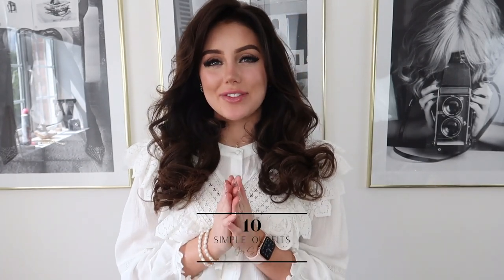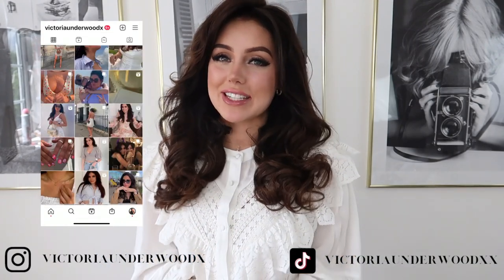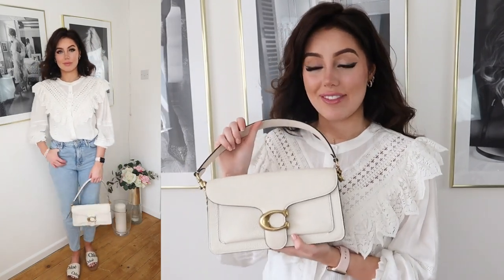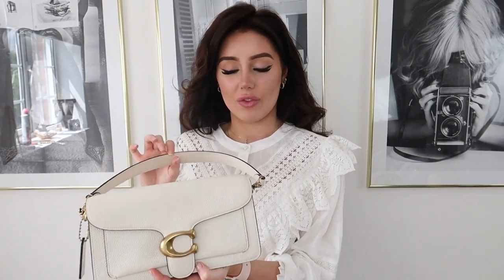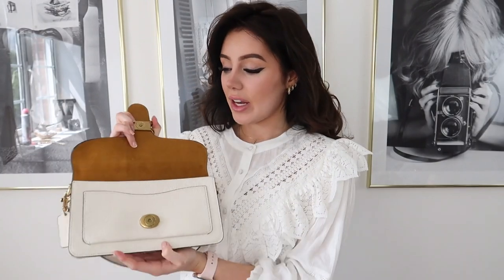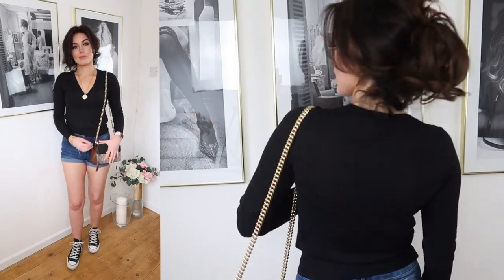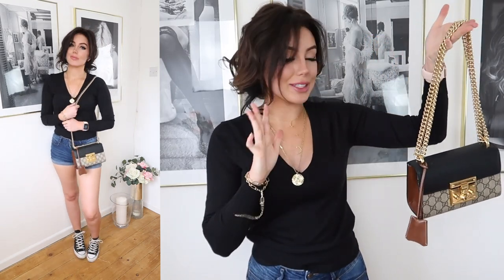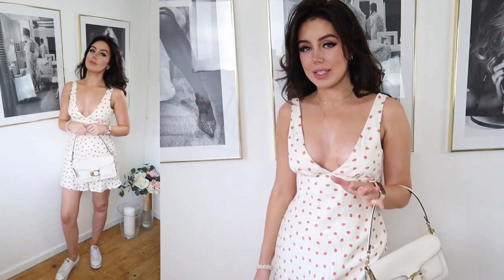10 SIMPLE SUMMER OUTFITS | Victoria Underwood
Shorts - TKMaxx
Hightop Converse -

Victoria x